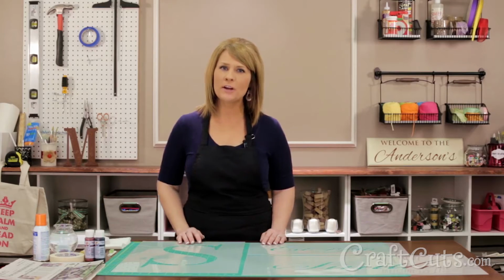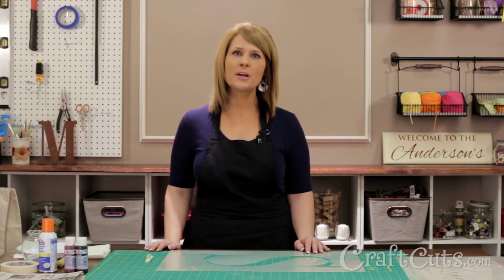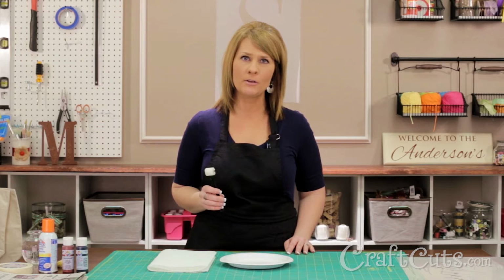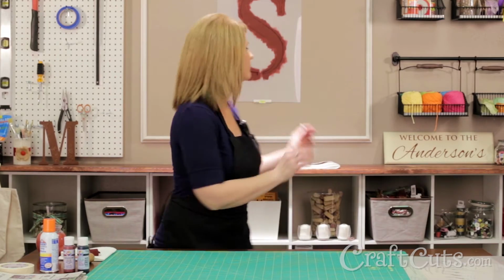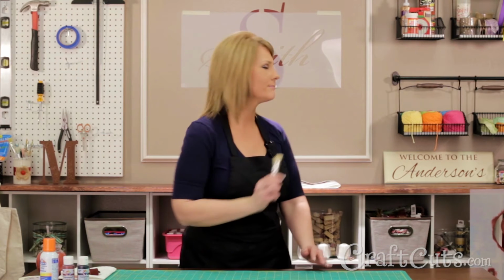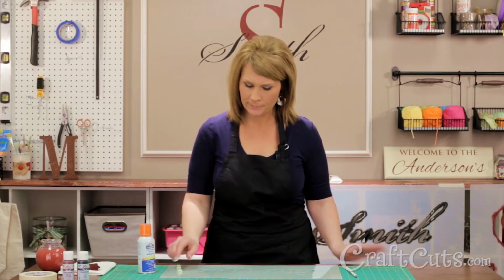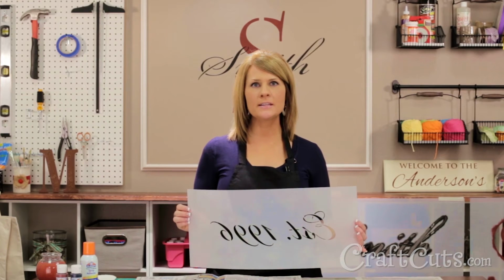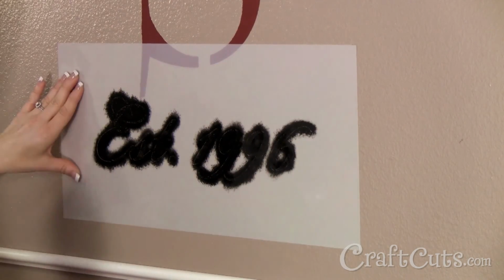How to Stencil a Monogram on a Wall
shows how to stencil a monogram on a textured wall.

Questions?

Delta Ceramcoat: Dark Red, Black
1" Foam Roller or Stencil Brush
Paper Plate
Paper Towels
Water